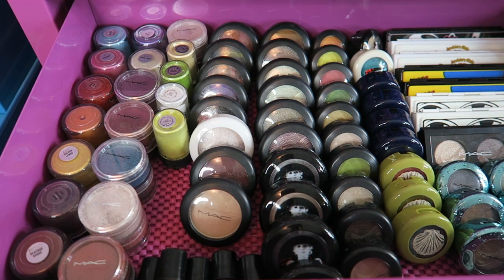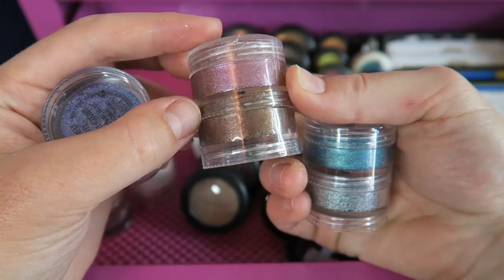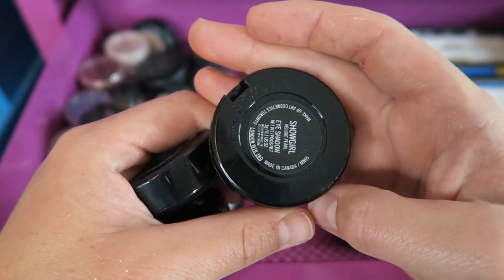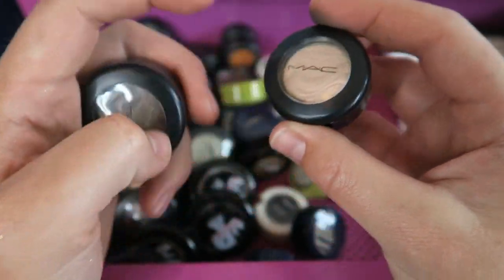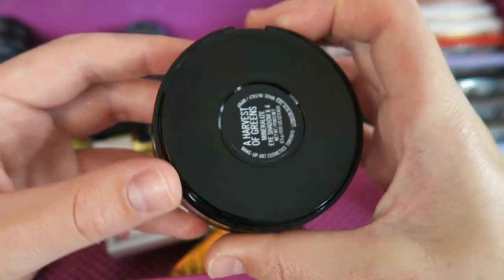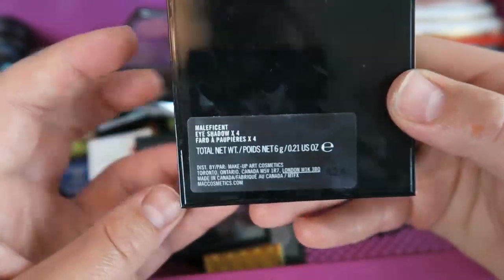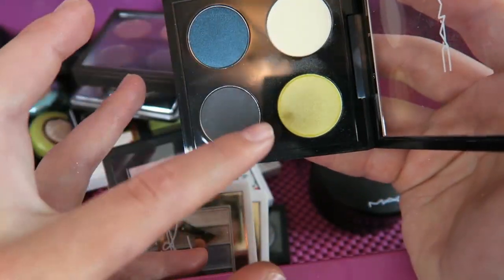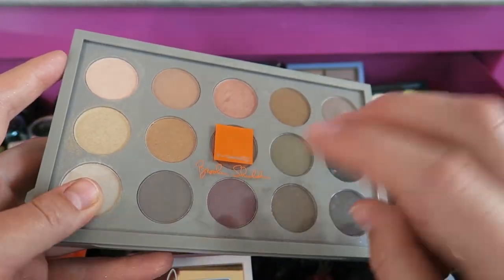MAC Eye Makeup Collection : Eyeshadow, Palettes, Pigments, Paint Pots, & Fluidlines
I filmed this video on a Canon G7x instead of my DSLR because I couldn't get the bigger camera to fit at the angle of the drawer… the struggle… haha.. the quality and colors were so good and when I tried to render it in 1080p there is a green box half way around the video… idk why it does that so I re-rendered it in 720p and theres no green box… I was so excited because everything looked so good in 1080 :''''( Anyway… I sure hope you all enjoy my MAC Eye makeup Collection… sure feel free to leave me suggestions on what you would like to see next in collection vids… THANK YOU for watchin' 'n until later… BYE!! xx

This video was filmed on my Canon G7X :)